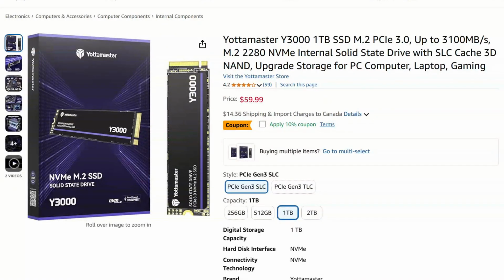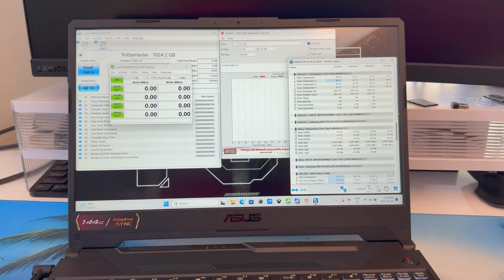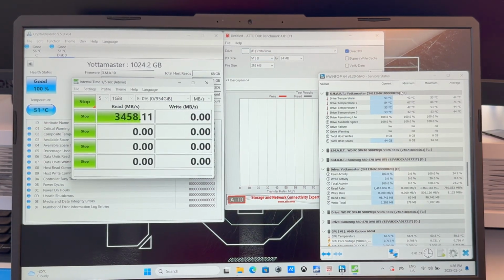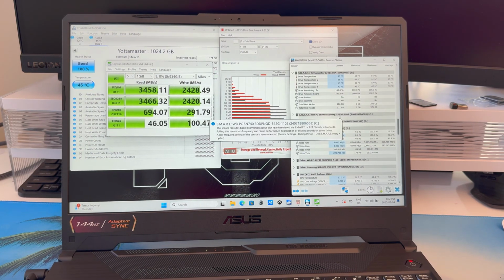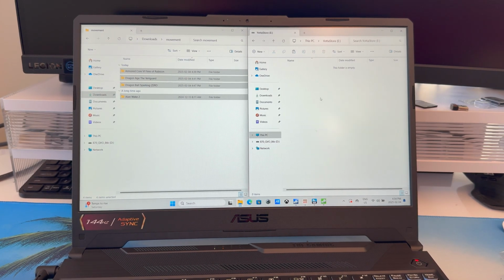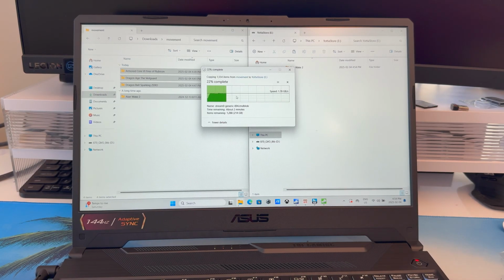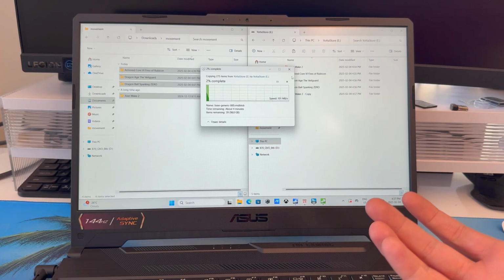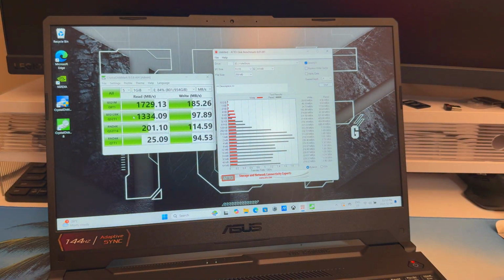Yottamaster Y3000 NVMe is GREAT for Laptops !!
Here I test the Yottamaster Y3000 NVMe SSD. This is a Gen 3 drive that can make a truly great option for limited spaces such as laptops, enclosures, and handhelds. Let me show you why:

timeline:
0:00 Intro and test platform
1:34 Empty Benchmark
3:47 Cache Test
6:52 Full Test